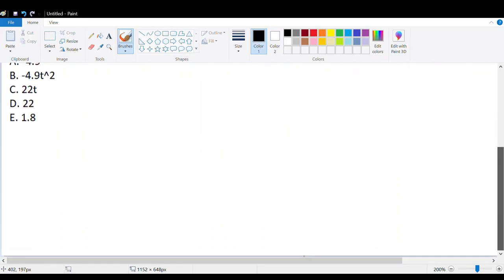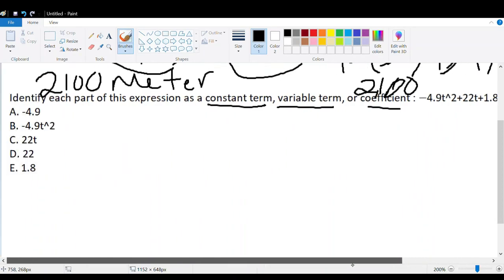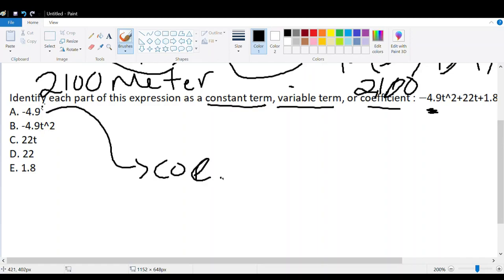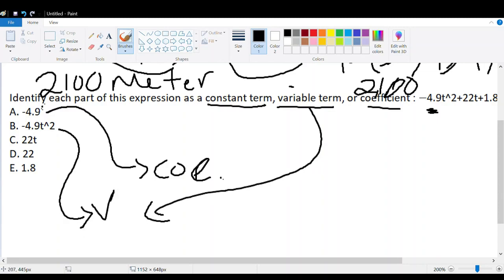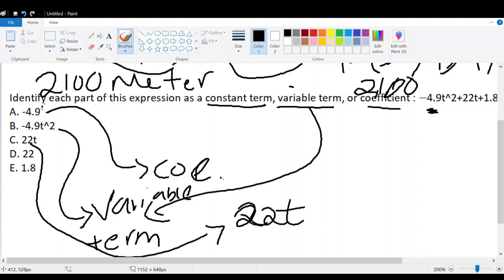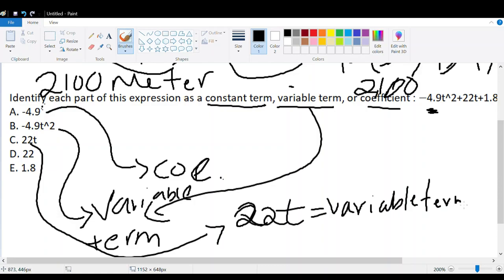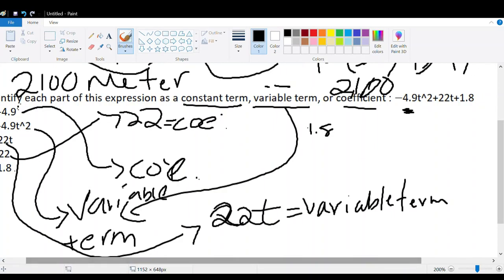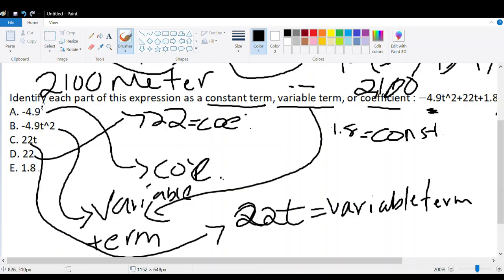Question 6 (JustforAlgebra; Algebra; Unit 1; Lesson 1; Exercise 3)